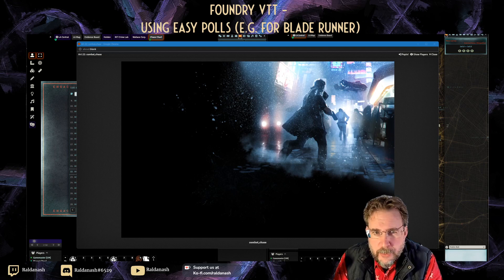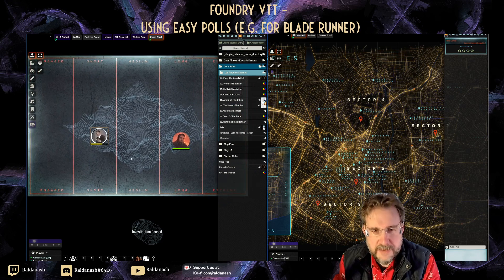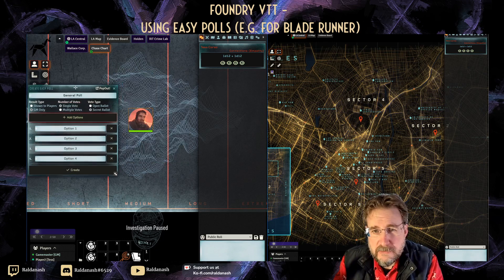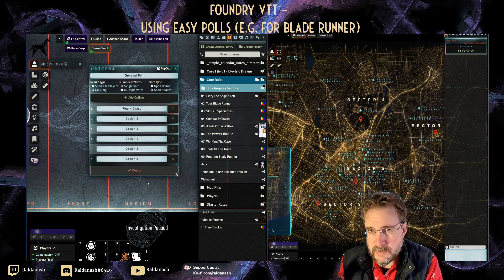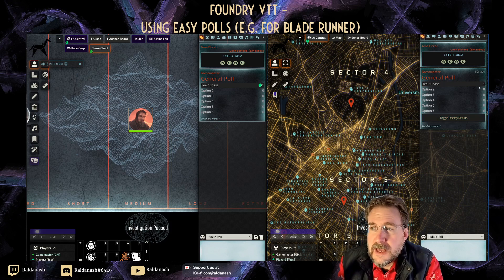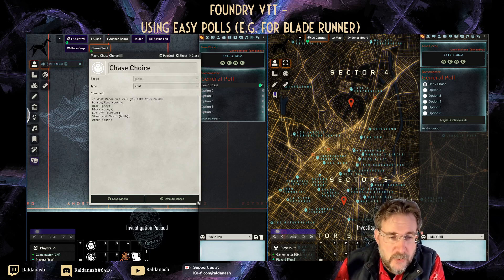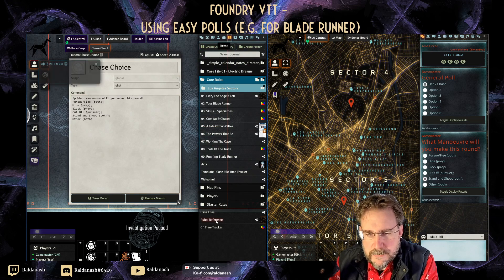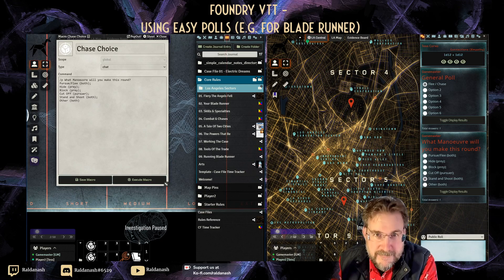Foundry VTT + Easy Polls for chases in Bladerunner RPG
After showing the Year Zero Combat module the other day, the question came up of how to handle chases in Blade Runner RPG on Foundry VTT. One module that can help with most of that functionality is Easy Polls. It allows the GM to post a quick poll to the players and get swift feedback on what they are choosing. Now, in most cases, you can just do this via the voice chat or players could hold up a piece of paper with their choices to see it on the camera, but it seemed like a neat way of using the module.

I am showing how to configure a poll via the pop up window, and via the chat command / chat macro. Hope it helps someone out there!

Music
- Monument Studio: Exoplanet